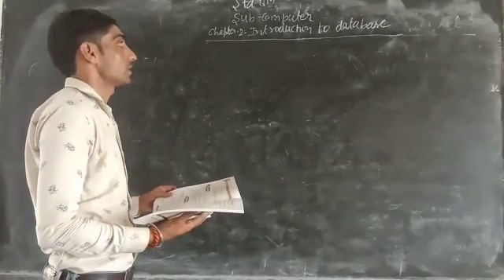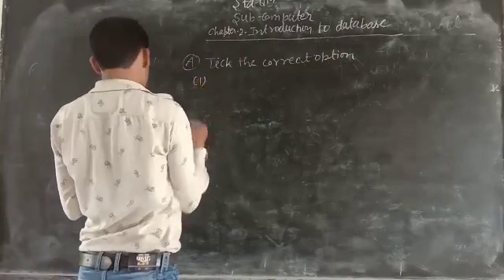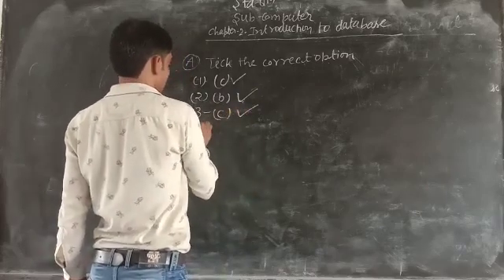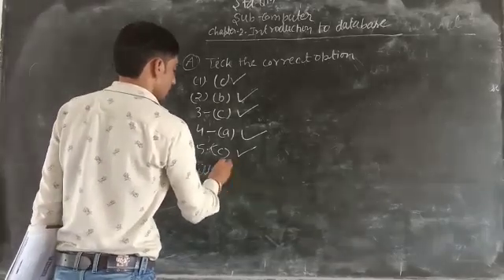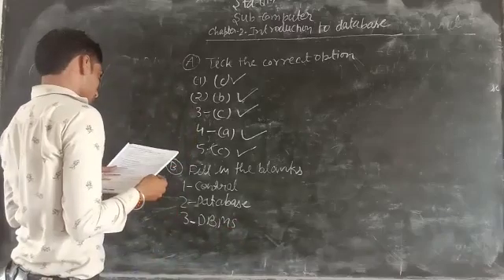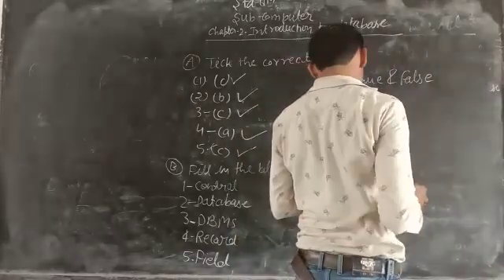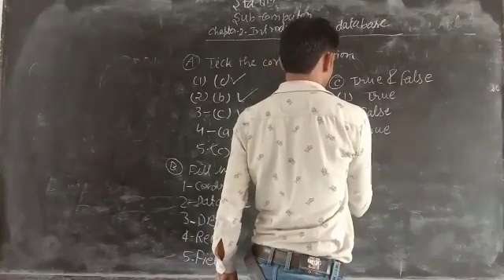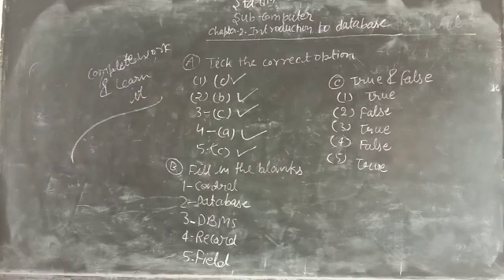27 July 2021